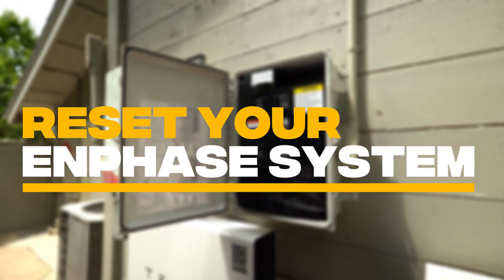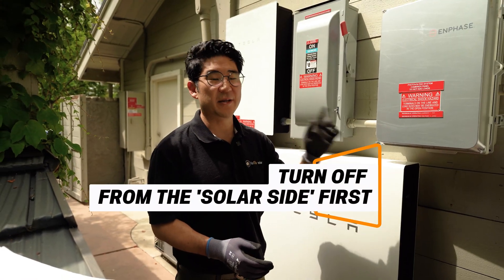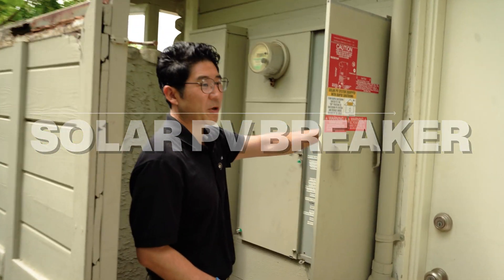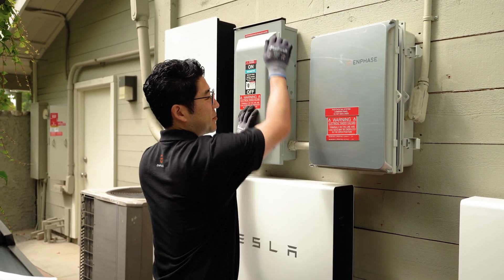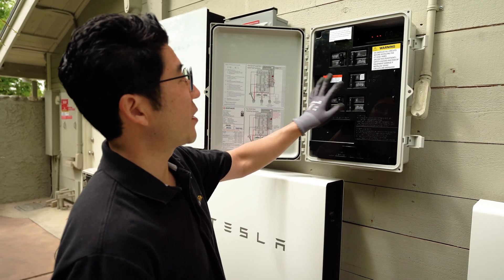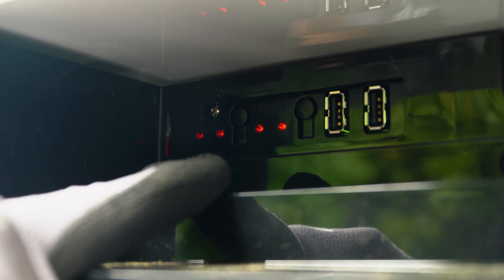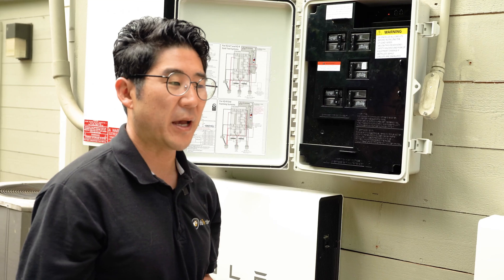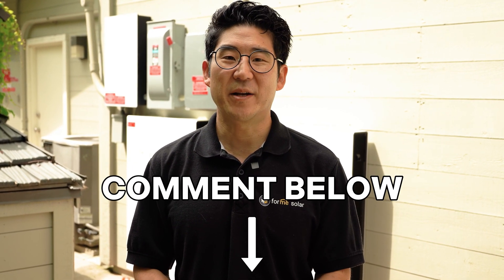How to Easily Reset Your Enphase Solar Energy System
We get it. Solar systems are supposed to be set it and forget it. Before you panic or call tech support, there’s one simple thing you can try: a manual reset.

In this video, we’ll walk you through exactly how to reset your Enphase system—step-by-step. It’s quick, easy, and often the fix you need to get things back online and your panels producing like they should.

TIMESTAMPS:
0:12: How your Enphase System Works
0:30: The Most Important Thing to Remember
0:39: Step 1 - The Combiner Box
0:51: Step 2: AC Disconnect
1:01: Step 3: Solar PV Breaker
1:15: Restarting the Enphase System
1:40: After Your Reset
2:05: Important Lights to Watch For

Description:
In this video, we’ll walk you through exactly how to reset your Enphase system—step-by-step. Follow along to safely shut down and restart your system in just a few minutes.